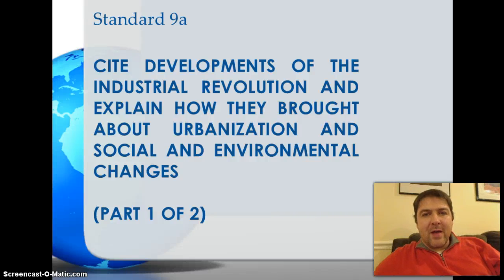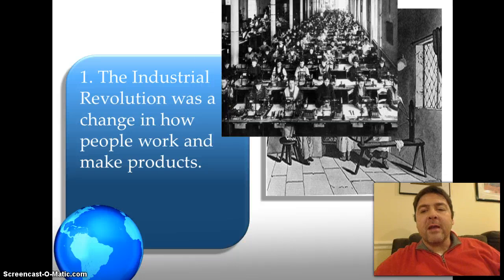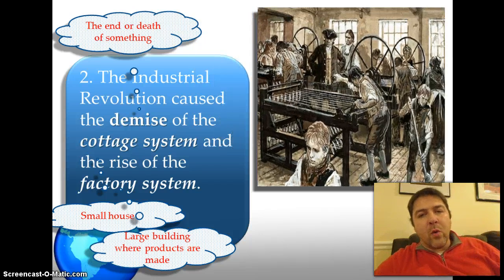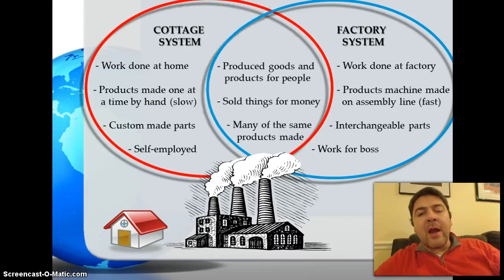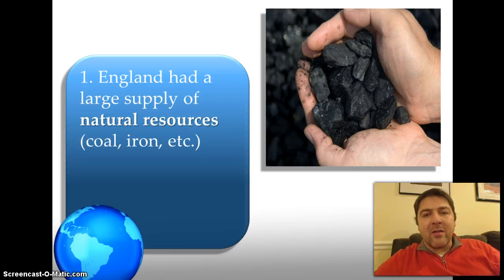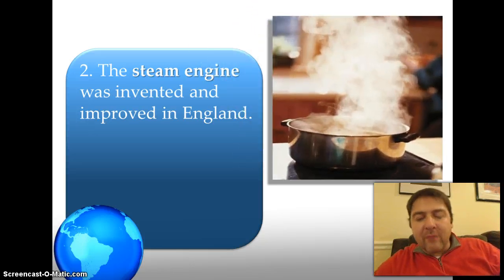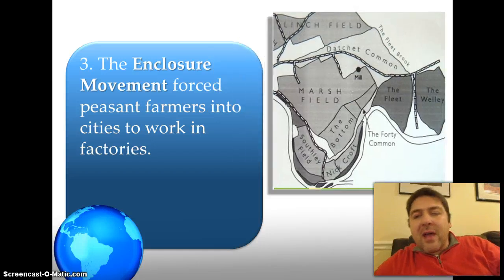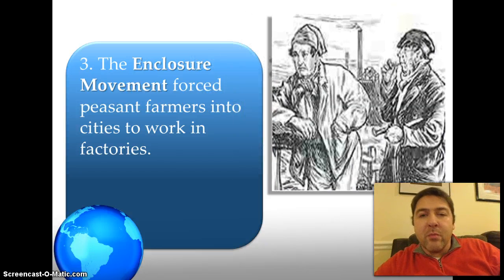Standard 9a (Part 1 of 2)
Cite developments of the Industrial Revolution and explain how they brought about urbanization and social and environmental changes.